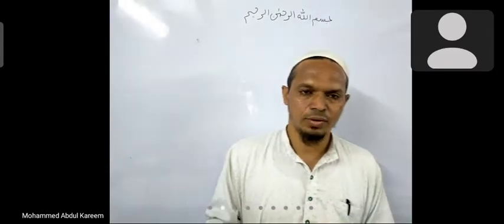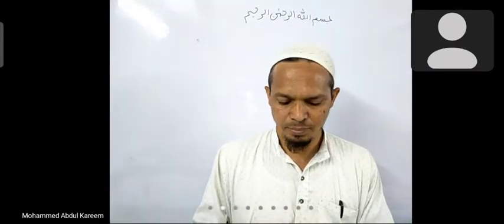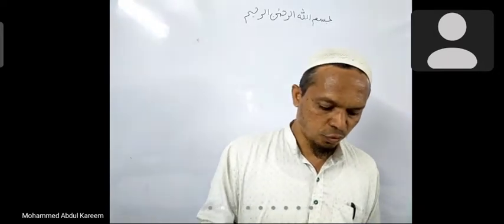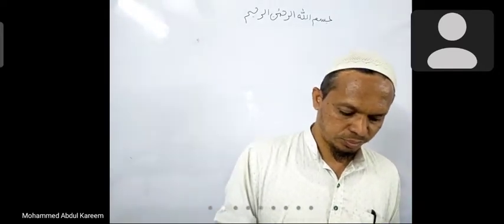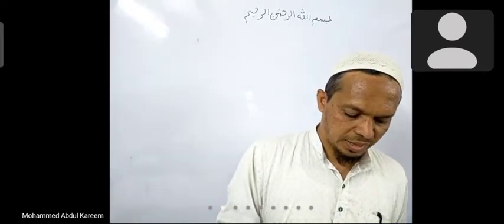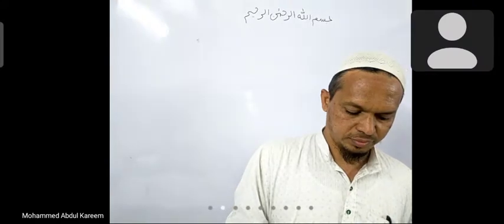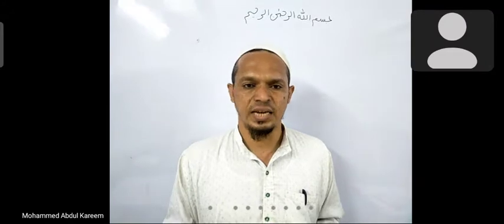Introduction to Semester-IV, syllabus for the academic year 2020-21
Semester-IV syllabus of Osmania University